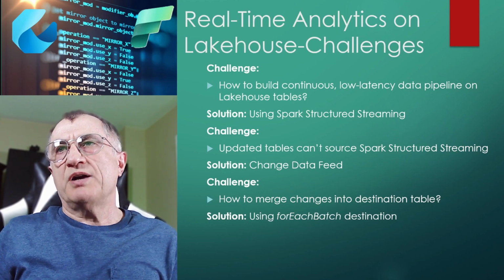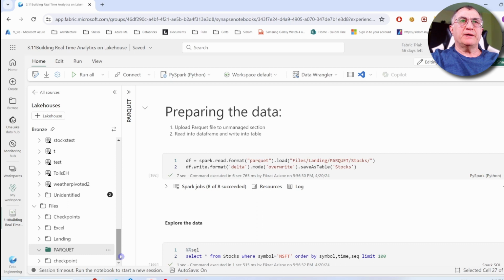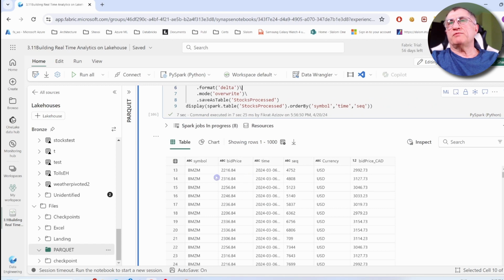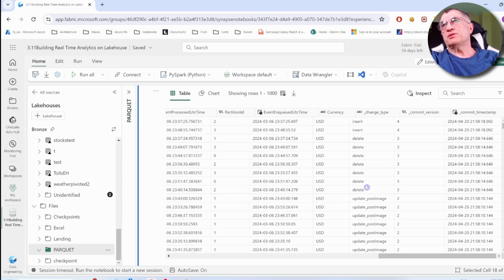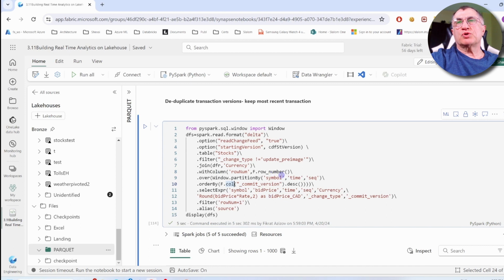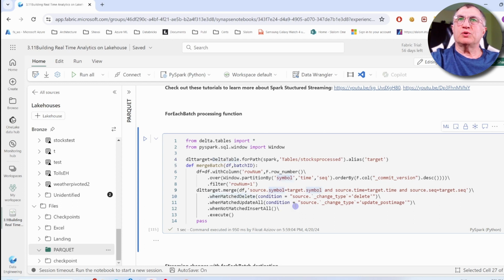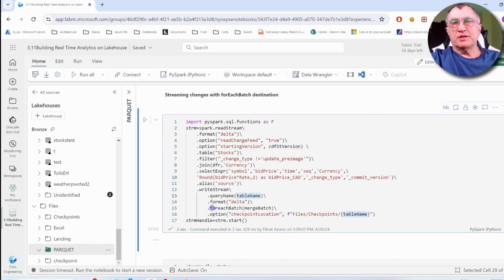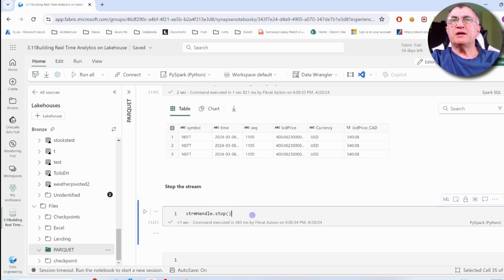3.11 Building Real Time Analytics on Lakehouse: Streaming and Transformations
In this tutorial, I explain how to build Real-Time Analytics on ever-changing Lakehouse tables.  Finally, I demonstrate PySpark code that leverages Change Data Feed and Spark Structured Streaming to build low-latency streaming pipelines on the Lakehouses.
Chapters:
00:00- Introduction
00:43- Preview
03:08- Engineering Challenges of Building Streaming Applications on Lakehouses
07:57- Demo- prepare data
09:54- Applying transformations and migrating historical data
10:46- Enabling Change Data Feed
14:28- Using window functions to de-duplicate Change Data Feed data
15:30- Using streaming ForEachBatch destination to handle the 'Merge into' logic
17:27- Handling Delete, Update and Insert transactions inside forEachBatch function
18:05- Building Streaming pipeline to stream changed data to Lakehouse destination
20:15- Validation of streaming functionality

You can download the demo artifacts here:
Notebook:

Check out this tutorial to learn more about Spark Structured Streaming,Change Data Feed and Time Travel